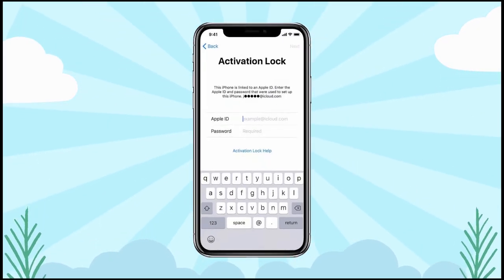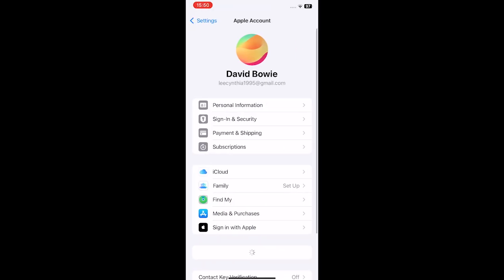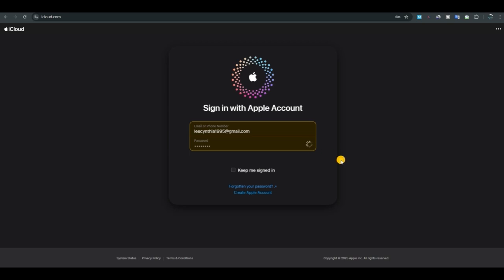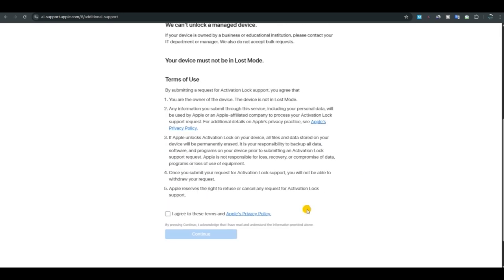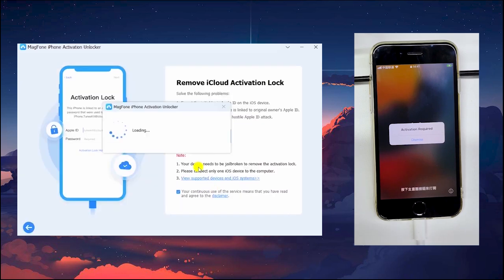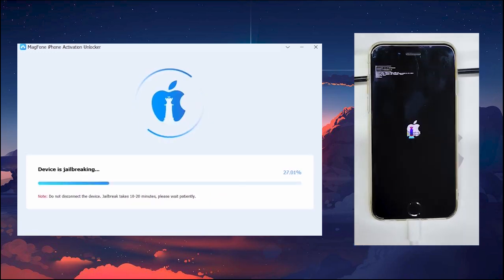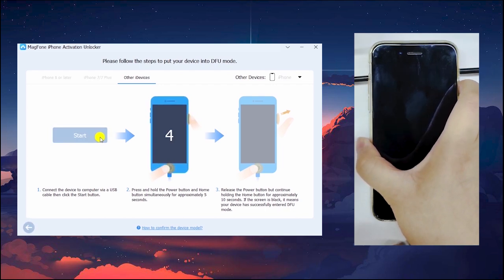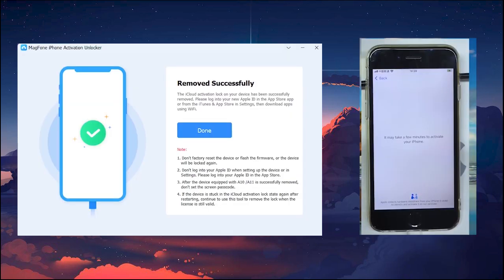How to Turn off Activation Lock on iPhone | Complete Guideline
Learn how to turn off Activation Lock on any iPhone, including the best way to bypass it without an Apple ID using MagFone Activation Unlocker. Full step-by-step tutorial included!

0:00 Introduction
0:17 Option 1: Disable It Through Settings
0:40 Option 2: Have the Previous Owner Remove It
1:04 Option 3: Contact Apple Support
1:19 Option 4: Use MagFone Activation Unlocker